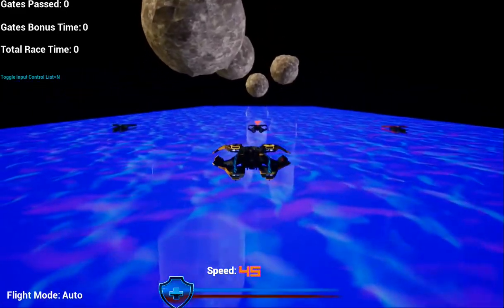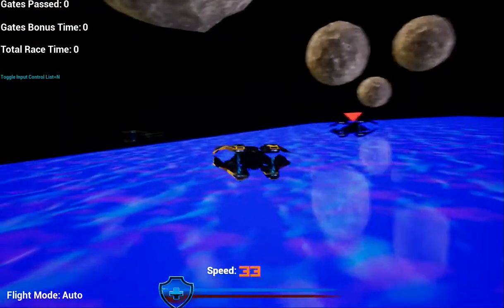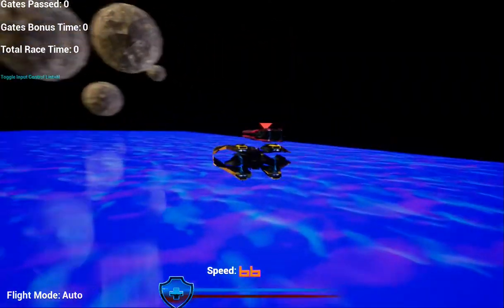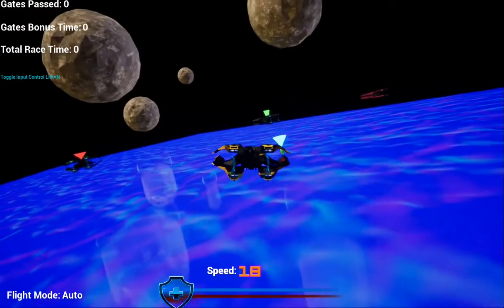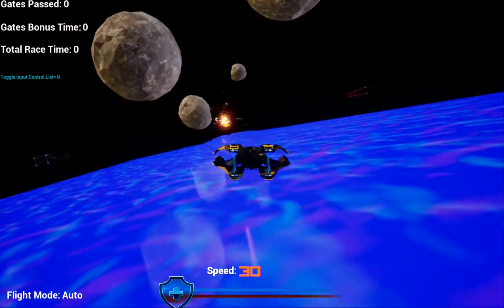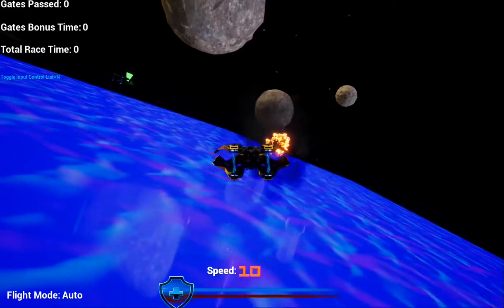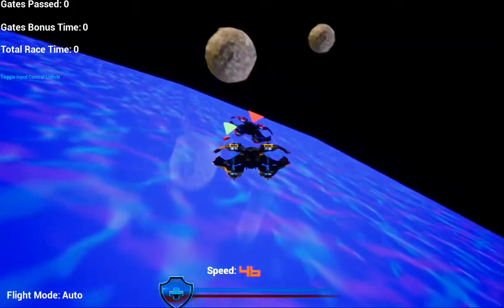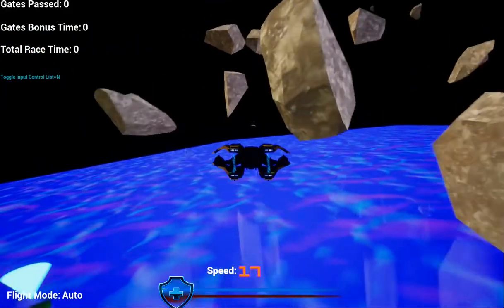Missiles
Painting Targets, Trajectory
 and heat-seeking missiles